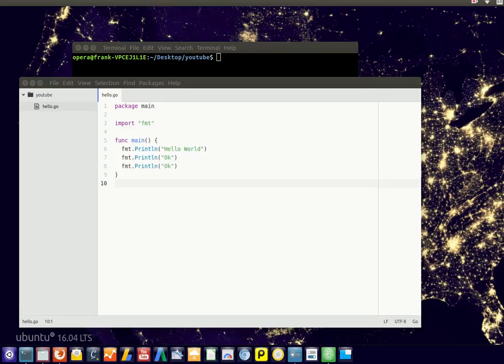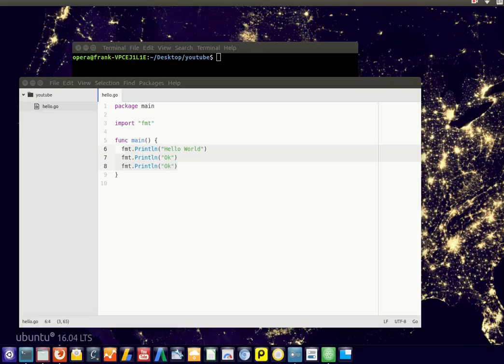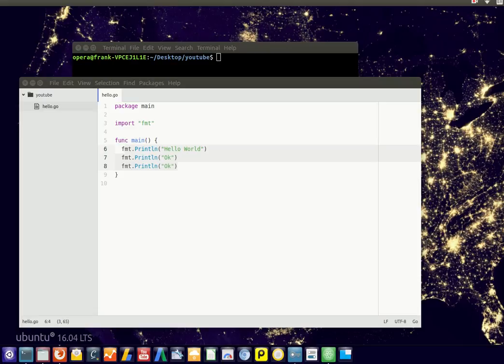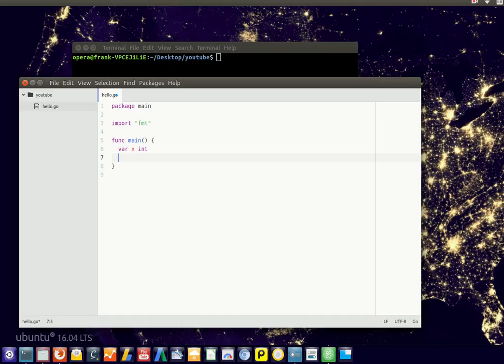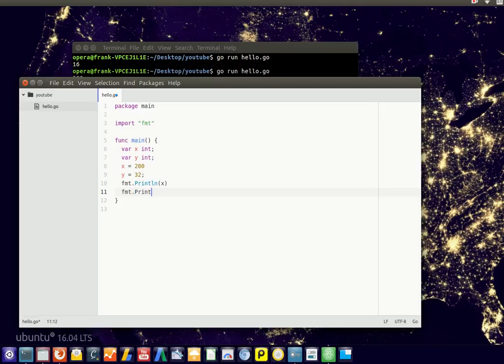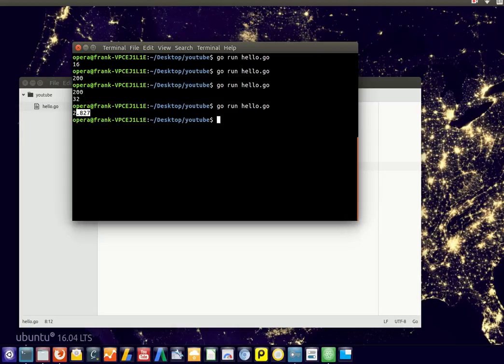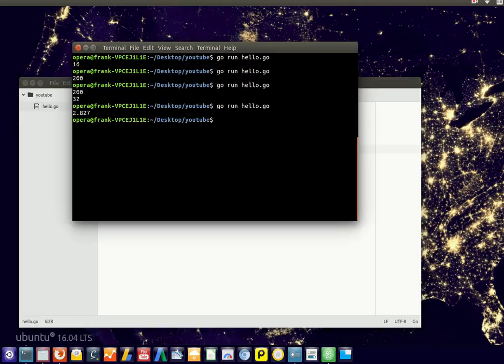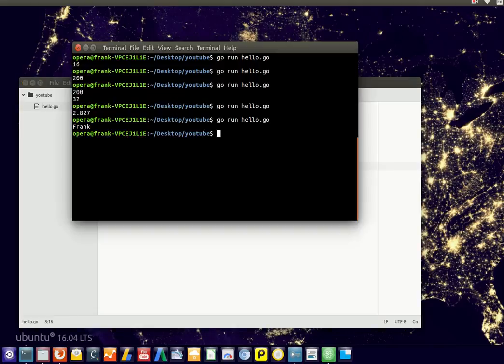Google Go Programming Tutorial - Variables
Learn how to use variables in Golang, Google Go programming language. Integers, floating points